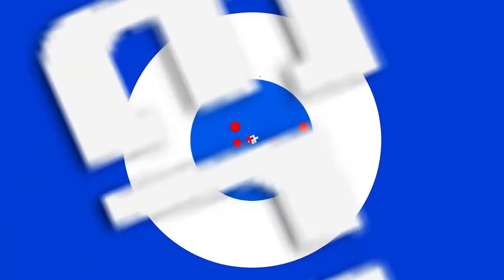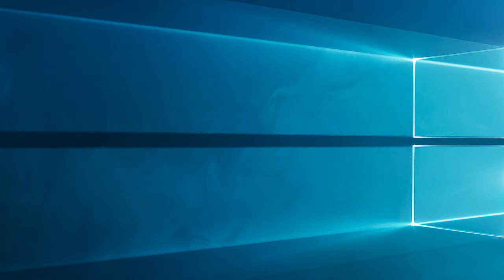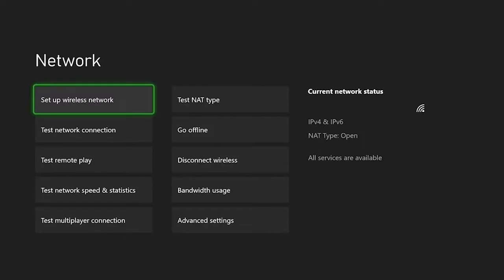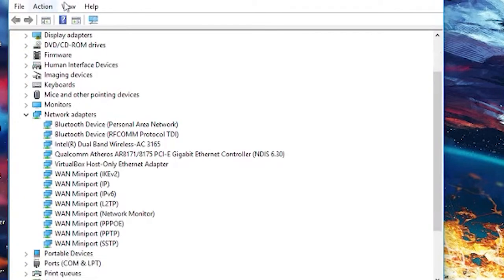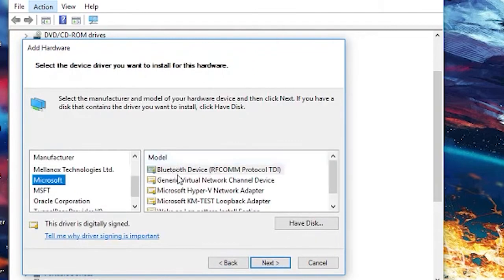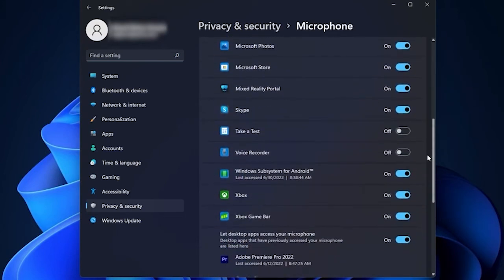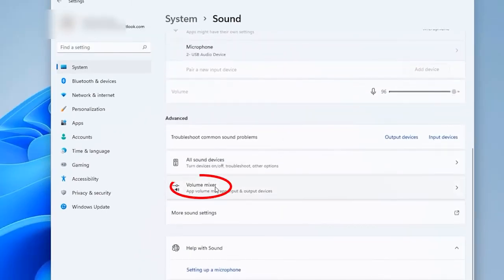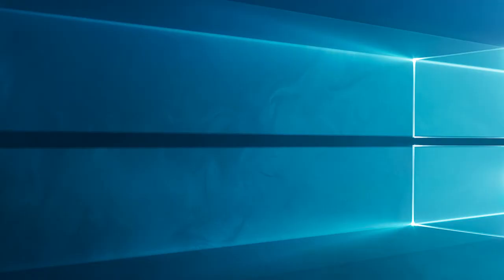Unbelievable Tricks To Fix Xbox Party Chat not Working 2023? | PC Error Fix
Struggling to get voice chat working on xbox then this video tutorial is for you. Follow the fixes shown in the video and resolve Xbox party chat not working problem on Windows.

Key Moments:
0:00 Intro
0:47 Solution 1: Check the Internet Connection
1:21 Solution 2: Try Installing Teredo Adapter
2:25 olution 3: Check for Permissions
3:01 Solution 4: Reset Playback Settings to Default
3:27 Solution 5: Reset Xbox App